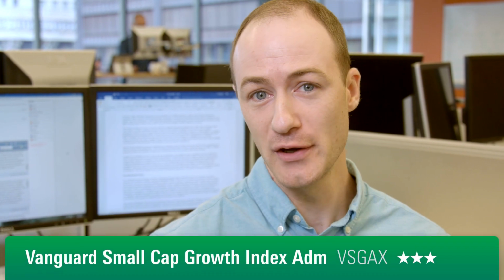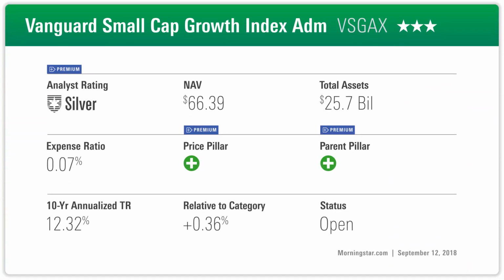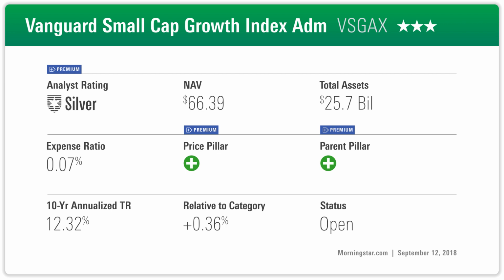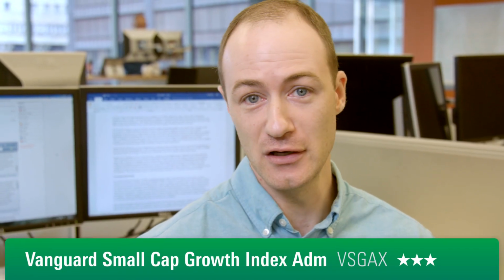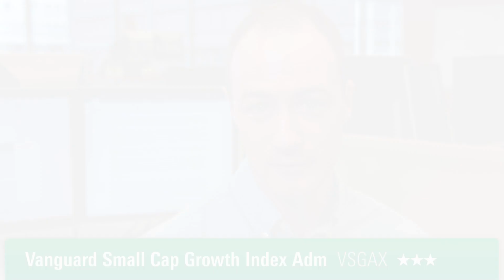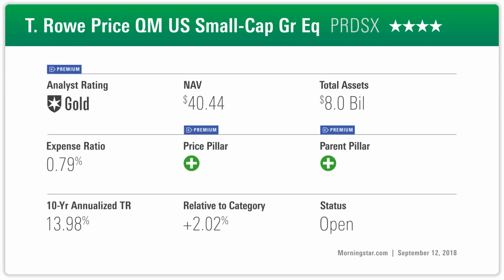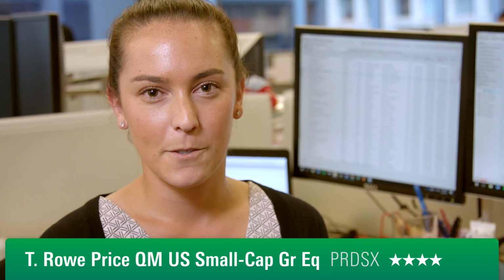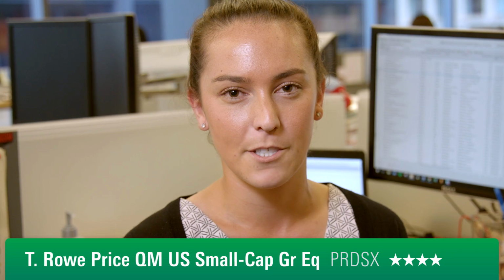3 Top-Notch--and Still Open--Small Growth Funds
These Morningstar Medalists from Vanguard, T. Rowe Price, and Wasatch are still accepting dollars from new investors.